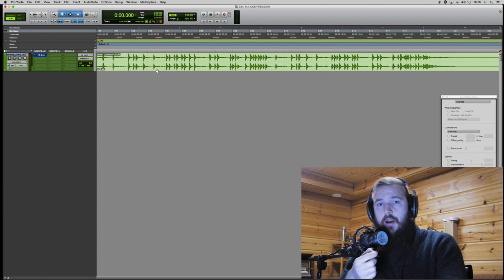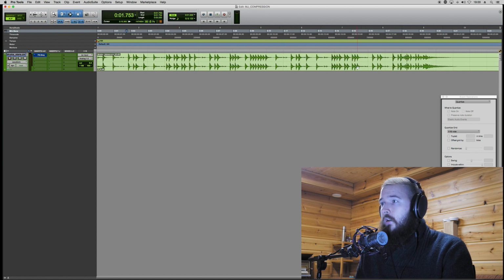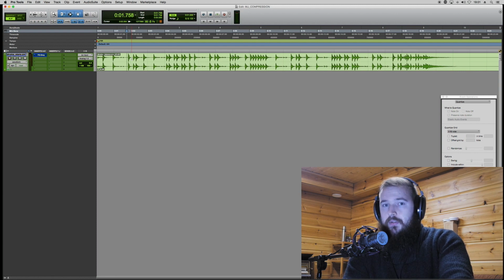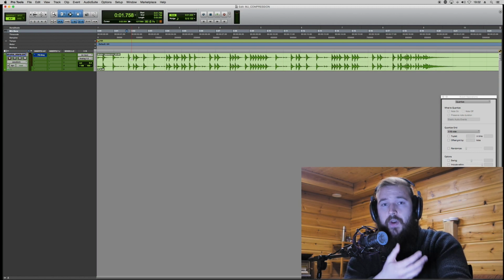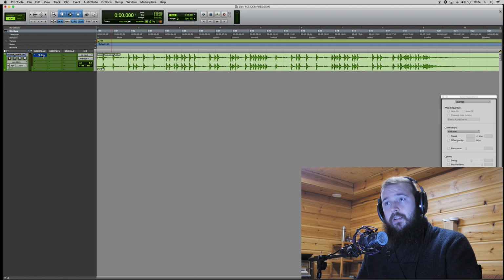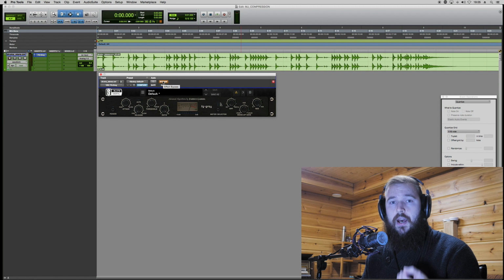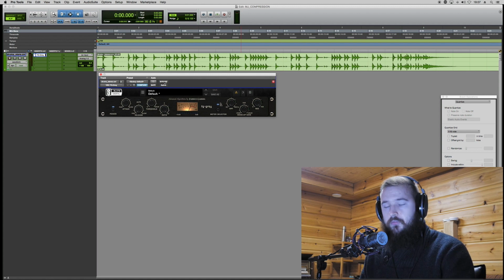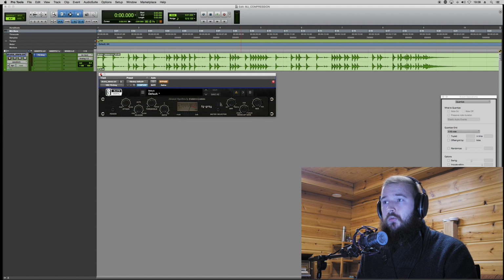Dynamic Range Reduction | Understanding Compression Part 1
We go through what compression is as dynamic range reduction. This is an introductory video series to music production and mixing.